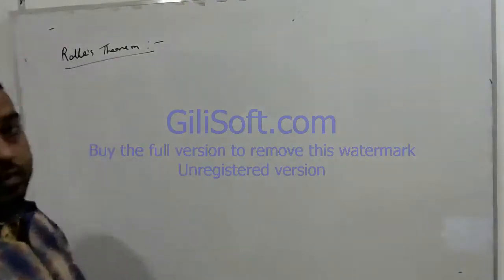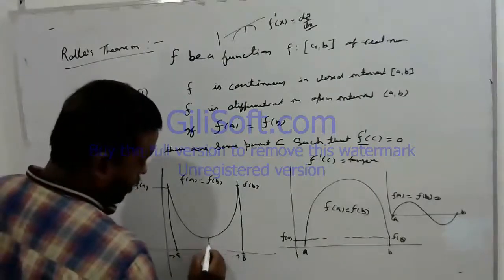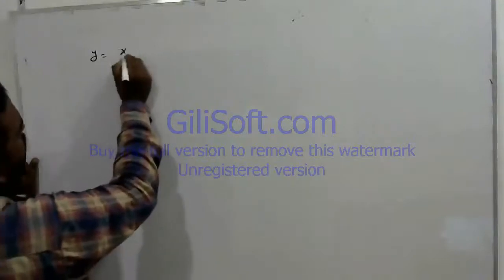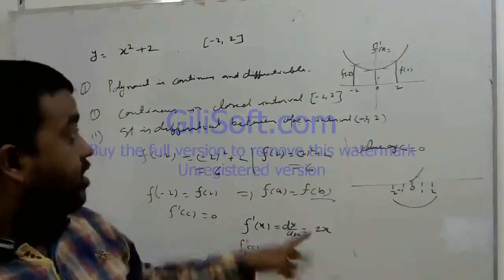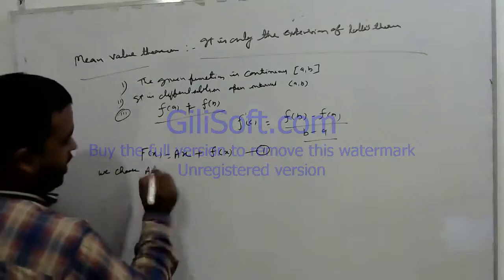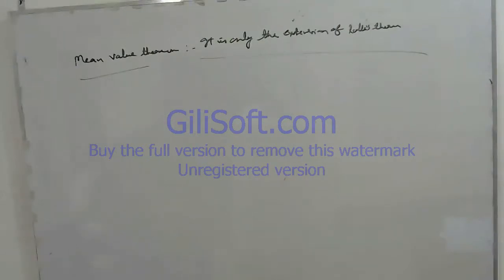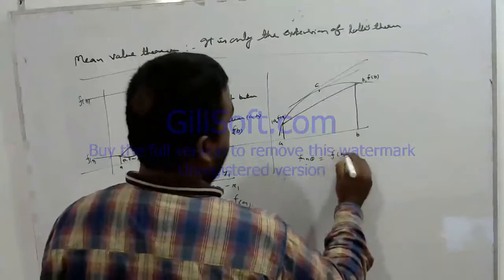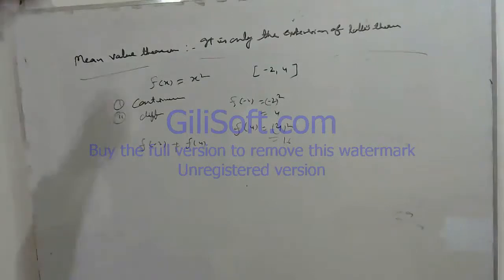ROLLE'S THEOREMS & MEAN VALUES THEOREMS